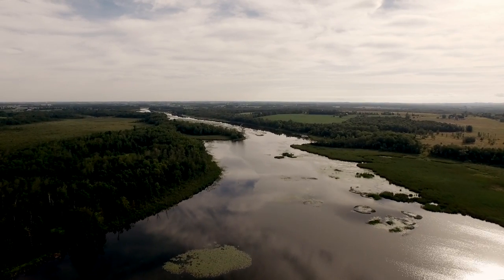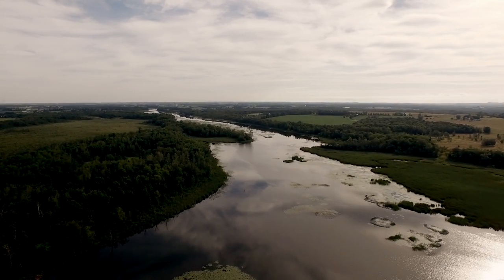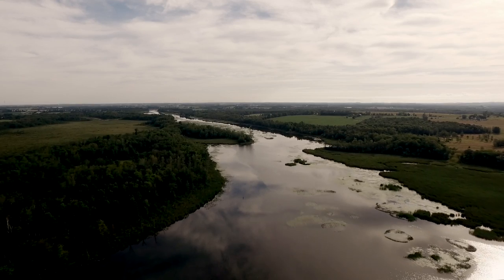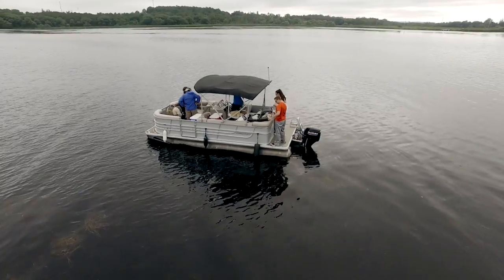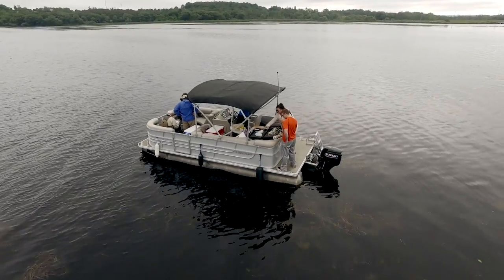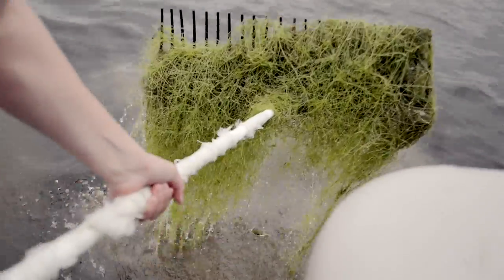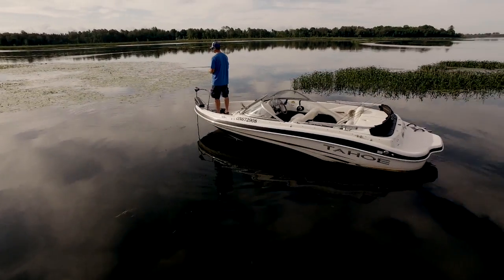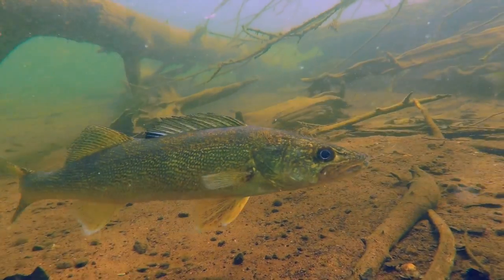Lake Scugog's Connection to the Trent Severn Waterway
In this video, Dr. Jenny Korosi from the Scugog Lake Stewards Inc. and York University explains how what happens in Lake Scugog can affect all of the Trent Severn Waterway and beyond.

These videos are being created to follow the progression of research over the next three years.

The project was made possible by a grant from the Ontario Trillium Foundation.

The Scugog Lake Stewards have partnered with the University of Ontario Institute of Technology (UOIT), Kawartha Conservation and the Ontario Ministry of Natural Resources and Forestry to study the health of the lake and how it affects the walleye population.

This video series was produced by the team at Moko Media.